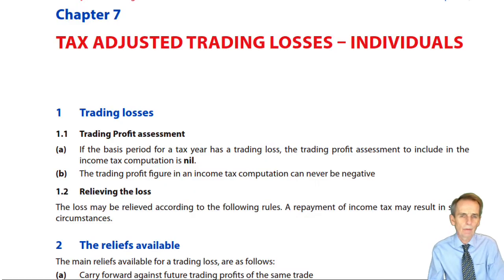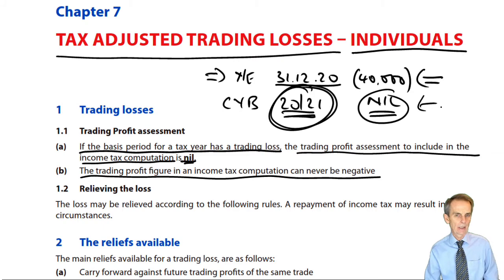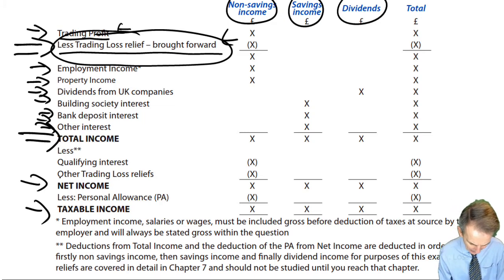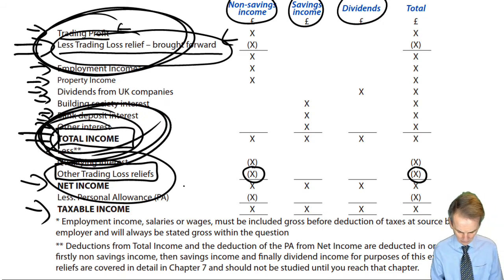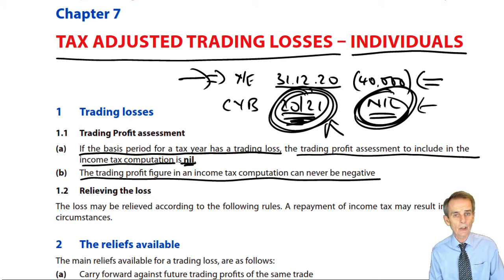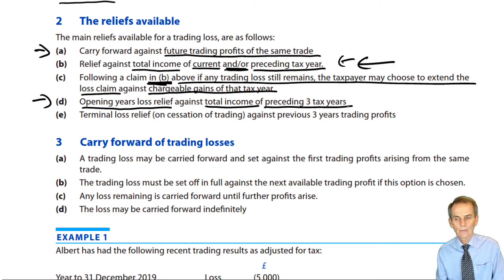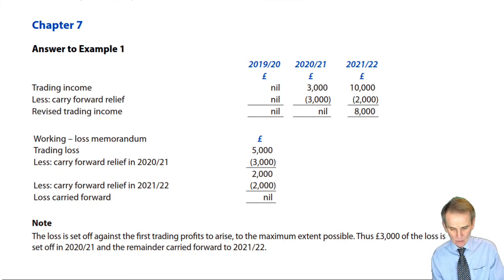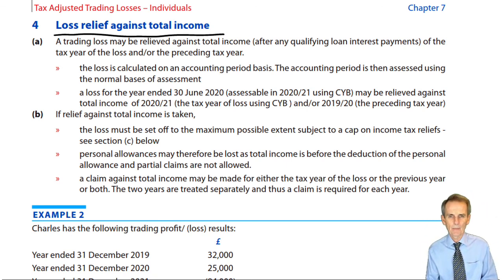Trading Losses – reliefs in current tax year, carry back – ACCA Taxation (TX-UK) Exam FA2020